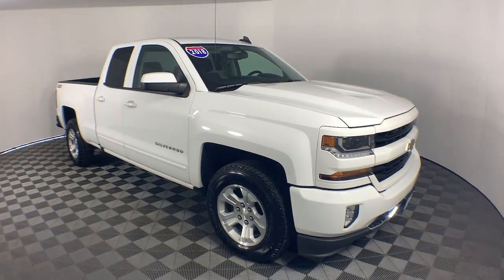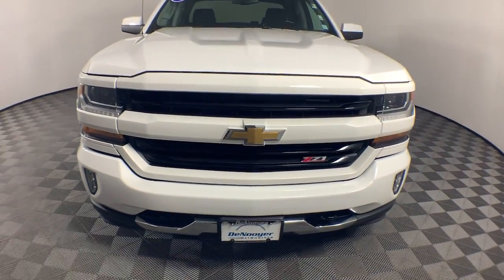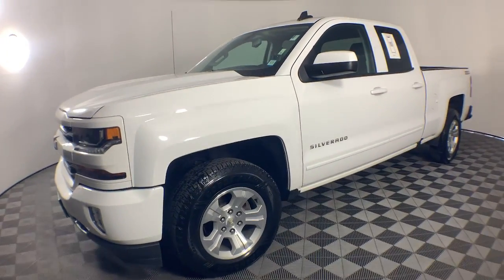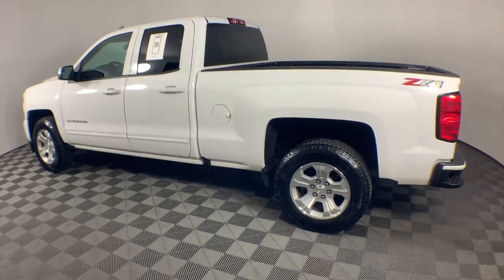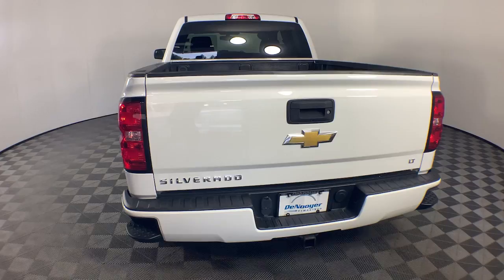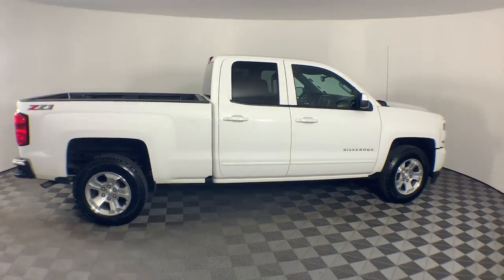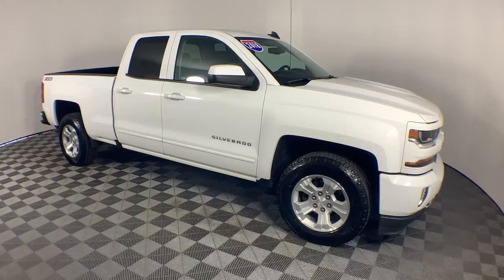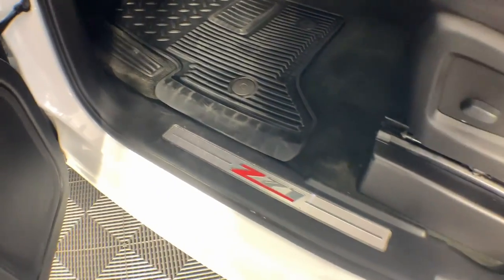2018 Chevrolet Silverado_1500 Colonie, Albany, Saratoga Springs, Clifton Park, Schenectady, NY 40890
Summit White Used 2018 Chevrolet Silverado_1500 LT available in Colonie, New York at DeNooyer Chevrolet. Servicing the Albany, Saratoga Springs, Clifton Park, Schenectady, NY area.

DeNooyer Chevrolet
127 Wolf Road

Summit White 2018 Chevrolet Silverado 1500 LT LT2 4WD 6-Speed Automatic Electronic with Overdrive EcoTec3 5.3L V8 6-Speed Automatic Electronic with Overdrive 4WD Black Cloth 10-Way Power Drivers Seat Adjuster 110-Volt AC Power Outlet 150 Amp Alternator 3.42 Rear Axle Ratio 3.42 Rear Axle Ratio w/5.3L V8 engine 4-Wheel Disc Brakes 4.2 Diagonal Color Display Driver Info Center 40/20/40 Front Split Bench Seat 6 Speaker Audio System 6 Speakers ABS brakes Air Conditioning All Star Edition Alloy wheels AM/FM radio: SiriusXM Auxiliary External Transmission Oil Cooler Black Painted Mirror Caps Bluetooth For Phone Body Color Bodyside Moldings Body-Color Door Handles Body-Color Mirror Caps Body-Color Power Adjustable Heated Outside Mirrors Bodyside moldings Brake assist CD player Chevrolet Connected Access Chevrolet w/4G LTE Cloth Seat Trim Color-Keyed Carpeting w/Rubberized Vinyl Floor Mats Compass Deep-Tinted Glass Delay-off headlights Driver & Front Passenger Illuminated Vanity Mirrors Driver door bin Driver vanity mirror Dual front impact airbags Dual front side impact airbags Dual-Zone Automatic Climate Control Electric Rear-Window Defogger Electronic Stability Control Exterior Parking Camera Rear EZ Lift & Lower Tailgate Front anti-roll bar Front Body-Color Bumper Front Center Armrest w/Storage Front Chrome Bumper Front License Plate Kit Front reading lights Front wheel independent suspension Fully automatic headlights HD Radio Heated door mirrors Heated Driver & Front Passenger Seats High-Intensity Discharge Headlights Illuminated entry Integrated Trailer Brake Controller Leather Wrapped Steering Wheel w/Cruise Controls LED Cargo Box Lighting Low tire pressure warning Manual Tilt Wheel Steering Column Manual Tilt/Telescoping Steering Column Occupant sensing airbag OnStar & Chevrolet Connected Services Capable Outside temperature display Overhead airbag Overhead console Panic alarm Passenger door bin Passenger vanity mirror Power door mirrors Power steering Power windows Power Windows w/Driver Express Up Preferred Equipment Group 2LT Premium audio system: Chevrolet MyLink Radio data system Radio: AM/FM 8 Diagonal Color Touch Screen Rear 60/40 Folding Bench Seat (Folds Up) Rear Chrome Bumper Rear reading lights Rear step bumper Rear Wheelhouse Liners Remote Keyless Entry Remote keyless entry Remote Locking Tailgate Remote Vehicle Starter System Single Slot CD/MP3 Player SiriusXM Satellite Radio Speed control Speed-sensing steering Split folding rear seat Steering Wheel Audio Controls Steering wheel mounted audio controls Tachometer Theft Deterrent System (Unauthorized Entry) Tilt steering wheel Traction control Trip computer Variably intermittent wipers Voltmeter Wheels: 18 x 8.5 Bright Machined Aluminum 6-Speed Automatic Electronic with Overdrive 4WD Black Cloth.brbrPlease reach out to schedule an appointment for a viewing @ Odometer is 7411 miles below market average!brbrAwards:br * 2018 KBB.com 10 Most Awarded Brands